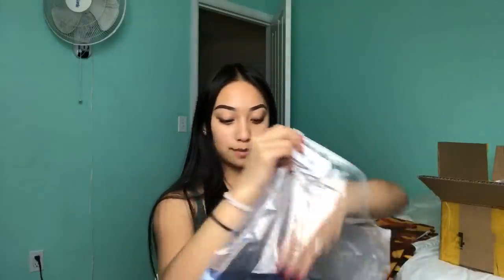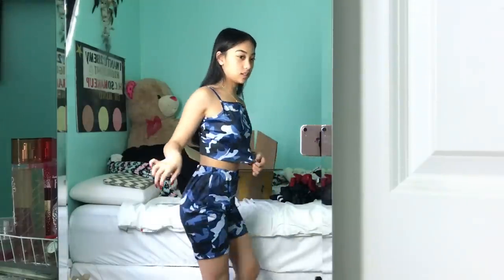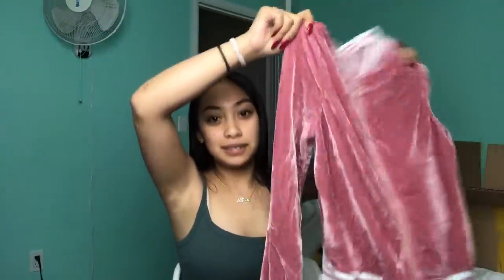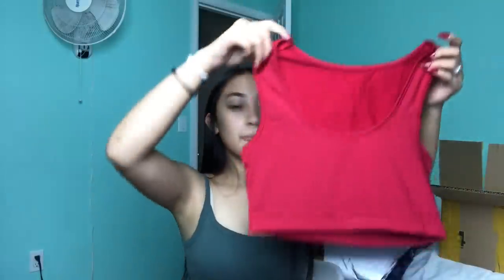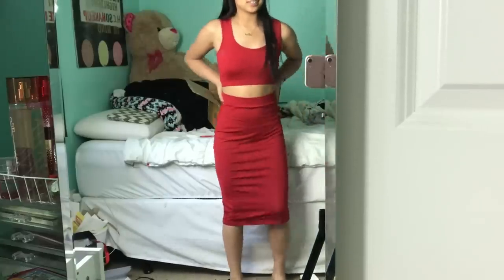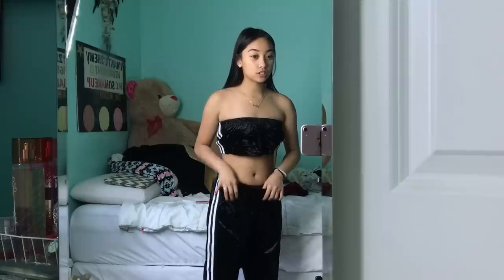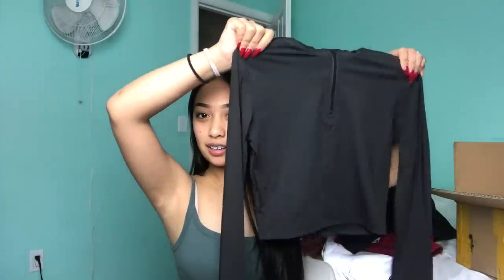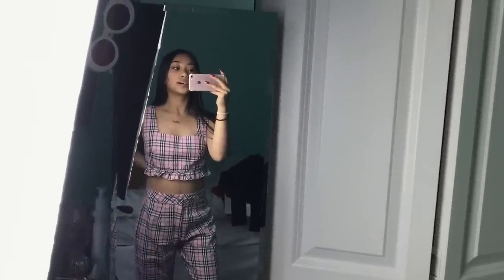african mall review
FAQ
im 15
I’m from WA
im asian cambodian and filipino
i use my iPhone 8+ to film